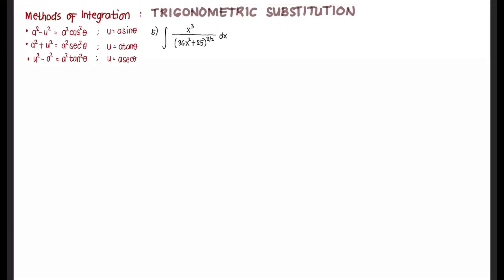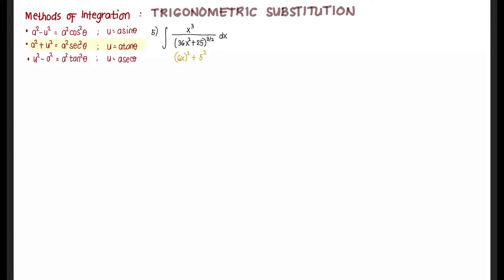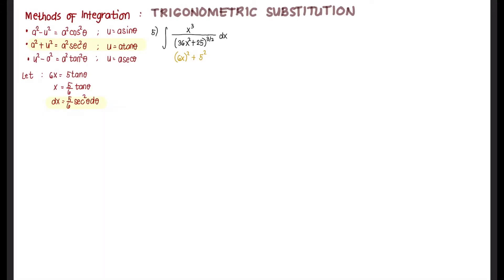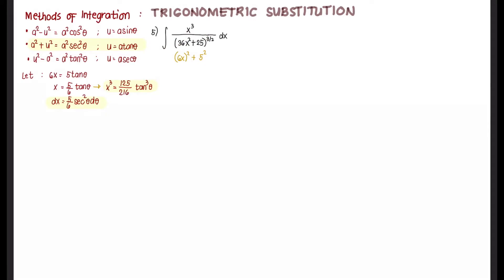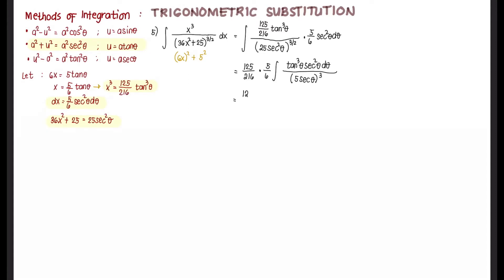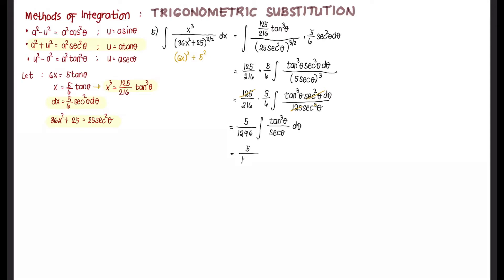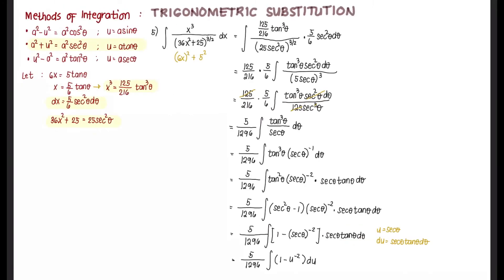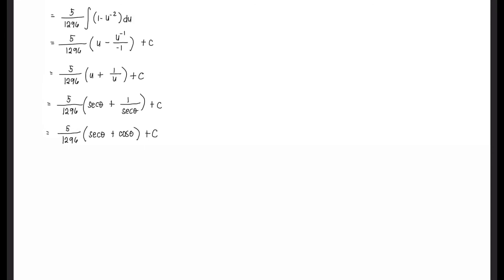Trigonometric Substitution: Example #5